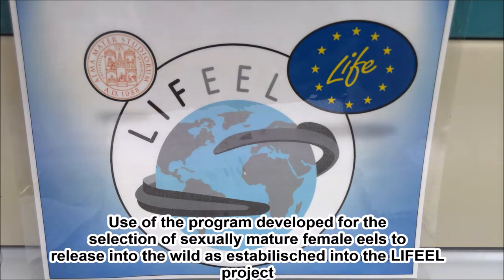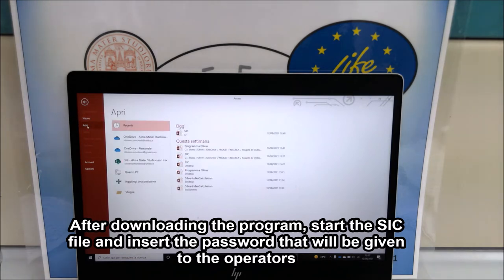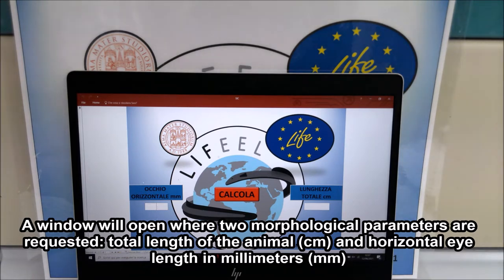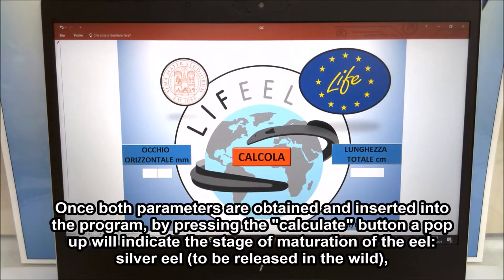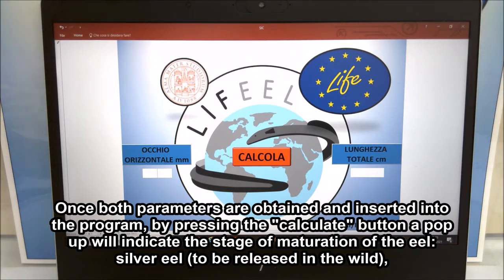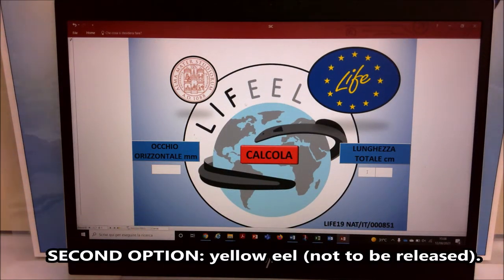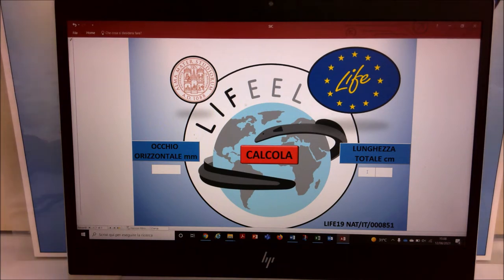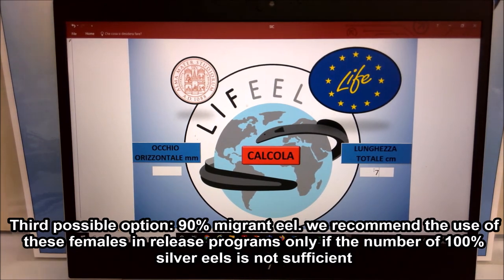LIFEEL Project. Protocol for the best silver eels to be released. Instructions For Use English Ver.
A protocol for everyone: you too contribute to the conservation of eel!
Anyone can use the protocol and contribute to the release into the wild of the most promising breeders, thus contributing to the long-term conservation of the species. The protocol allows, through the input of only two morphometric parameters (total length of the specimen and diameter of the eye) the utility specifically created for this purpose permits to characterize eels according to 3 different stages: resident eels (not migrants), fully migrating eels (100%) and eels with a degree of migration exceeding 90%. No password is required to use this tool!

Please, follow the instructions from the video and download the protocol!